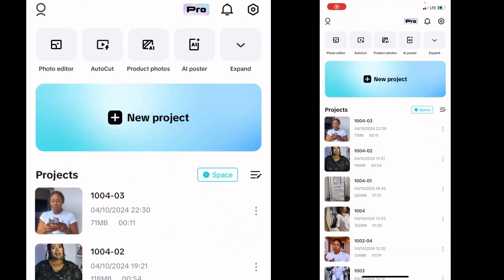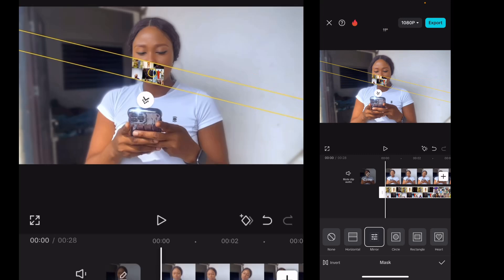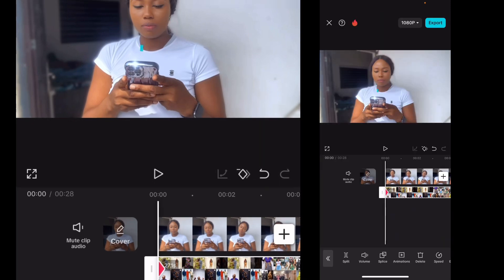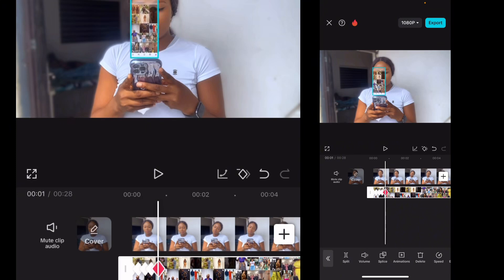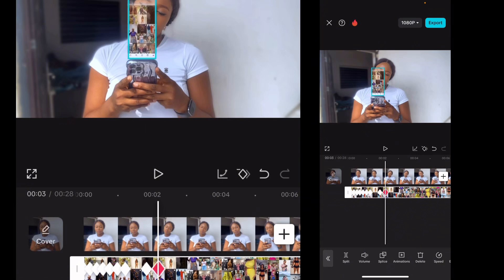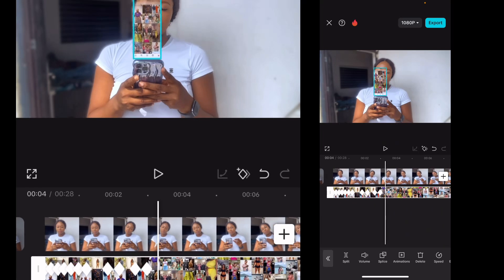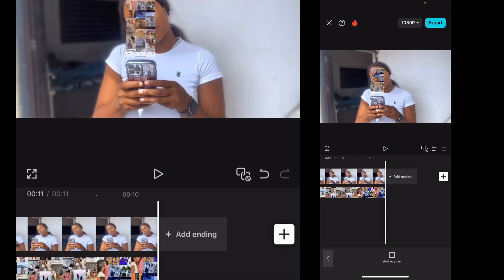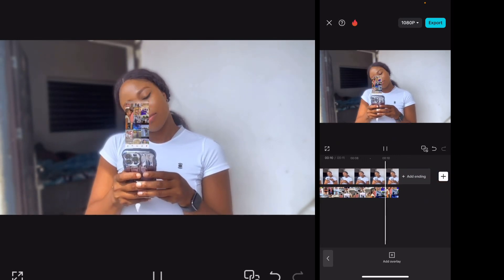How To Create HOLOGRAM EFFECT On Phone (CapCut Tutorial)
This is a tutorial every creator should watch

Hologram effect will further enhance your video’s creativity and quality

When you use the Hologram effect, it captures the attention of your audience

In this tutorial, your will learn how to edit the hologram effect on your phone in CapCut app

Facebook.com/Chisombelinda
TikTok.com/Chisombelinda

If you’re an upcoming creator/ UGC creator and you need knowledge on how to go about it and grab your first and subsequent clients, buy my course